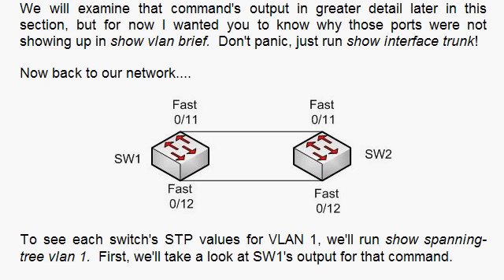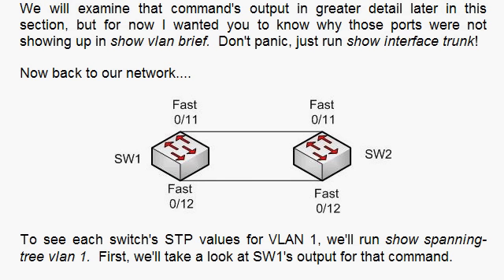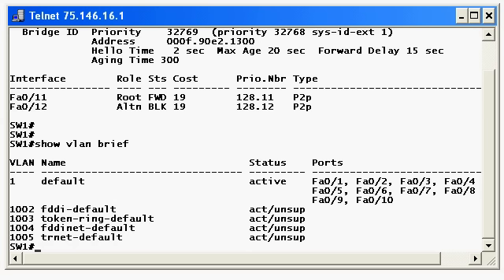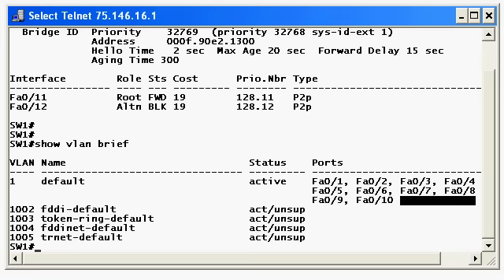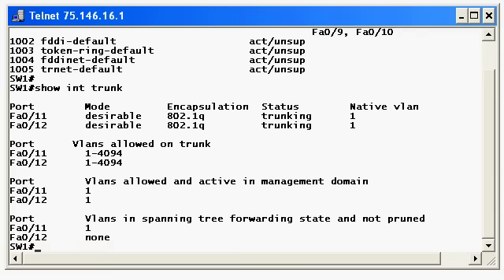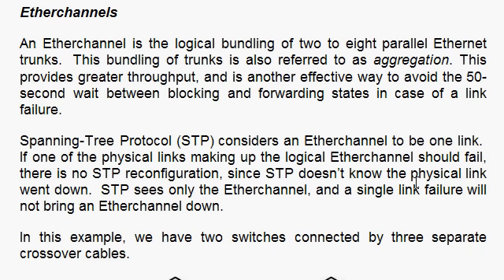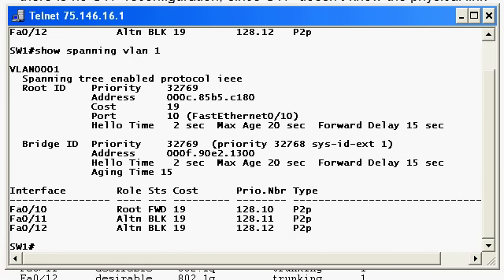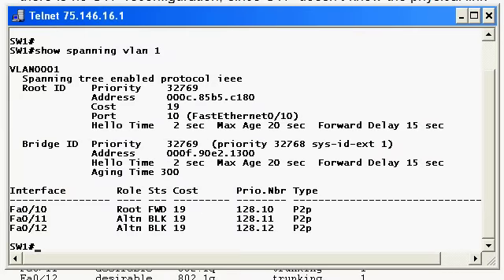CCNA CCNP Etherchannel Webinar - Part 2 Of 5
for over 300 additional Cisco certification training videos, VIdeo Practice Exams, and more!

To celebrate the launch of our new On-Demand CCNA / CCNP Webinar service (coming in Jan 2010), we're making our free live Webinars available in the same format!

In the second part of this five-part Webinar, we'll take a look at just what an Etherchannel is, and why you see them in so many production networks - and then we'll start to build one on LIVE Cisco routers and switches!

Watch our YouTube Cisco Certification Channel and the Bulldog Blog for the other four parts of this Webinar - and more free Webinars are on the way!

Chris Bryant
CCIE #12933
"The Computer Certification Bulldog"